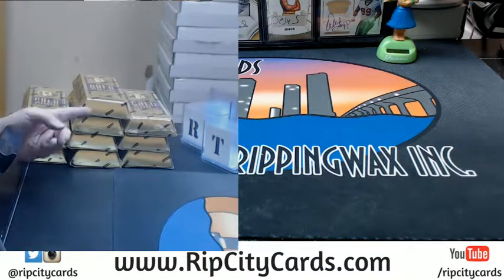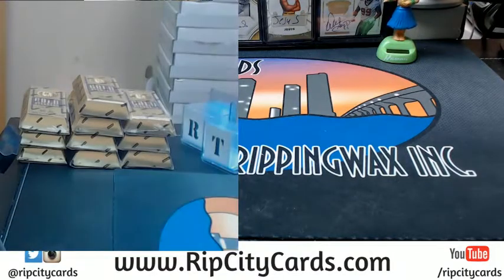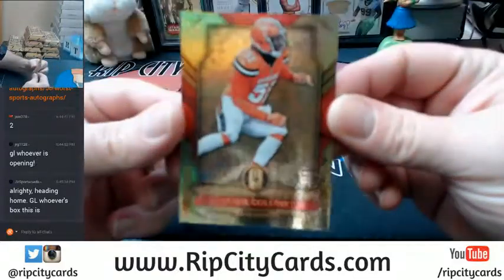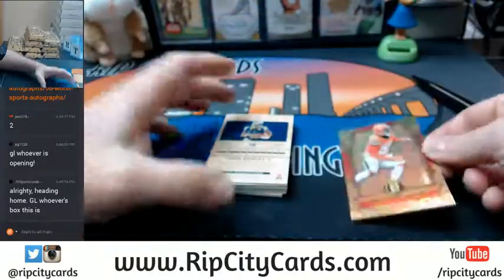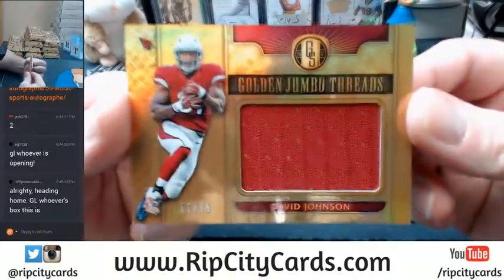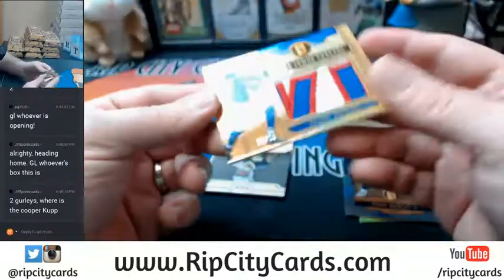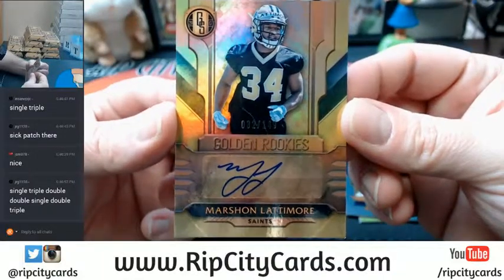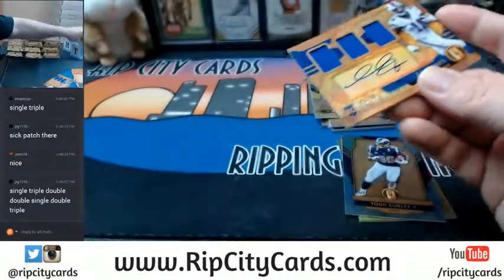2017 Gold STandard Personal 07142017